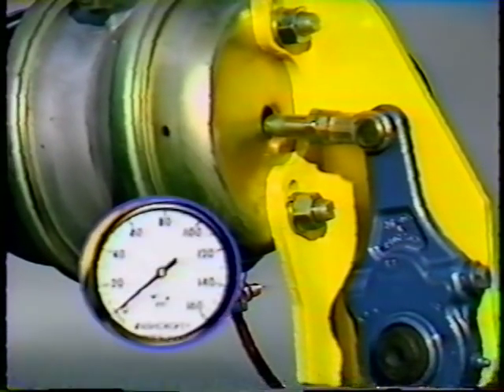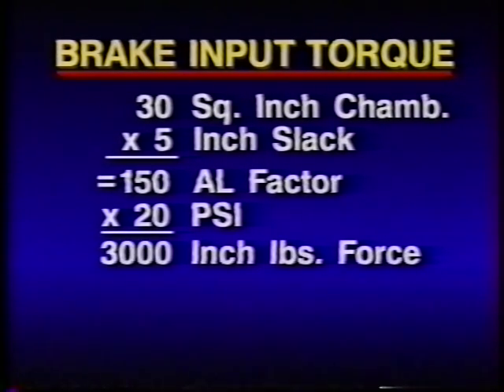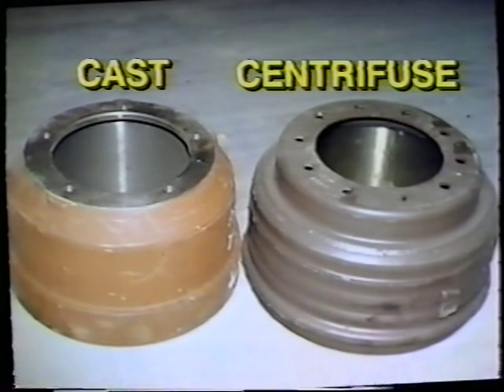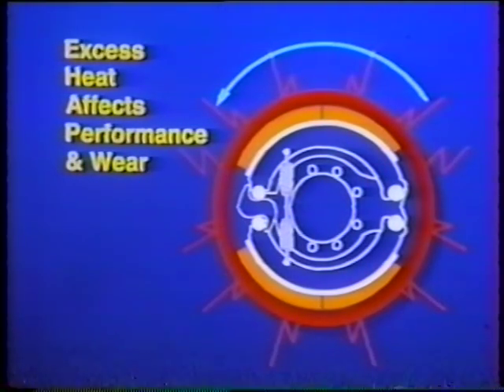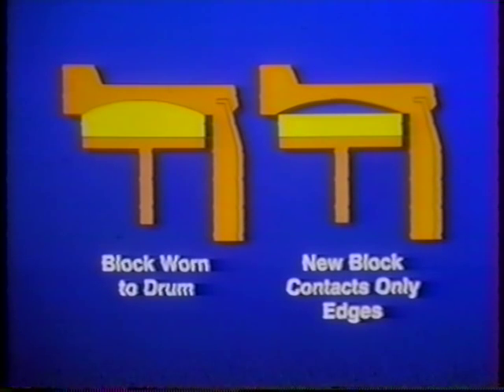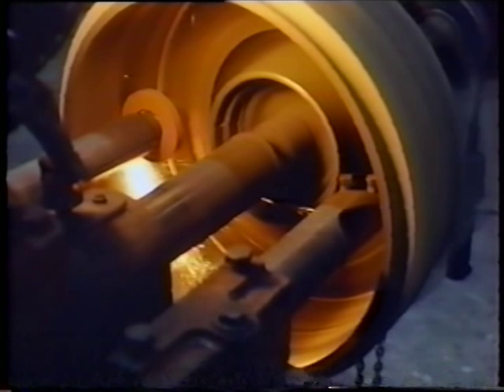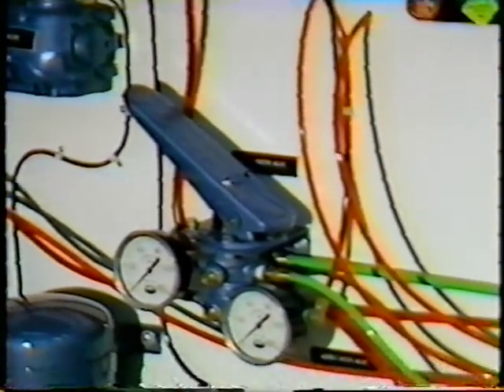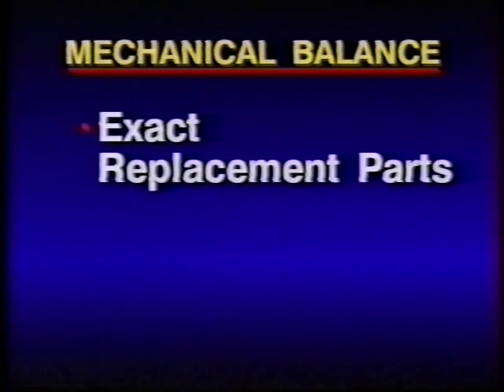brake balance part 2.VOB